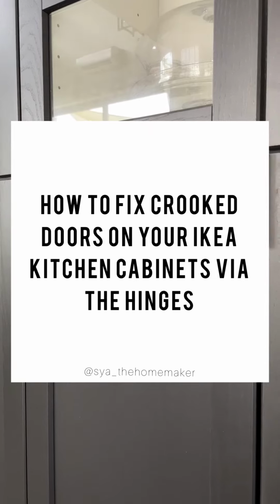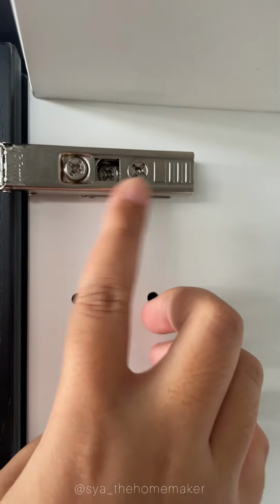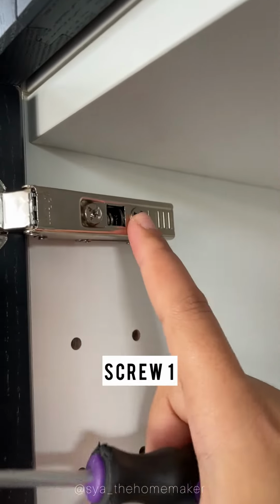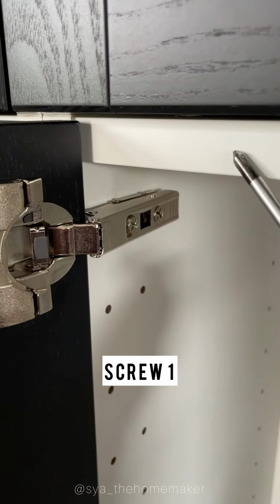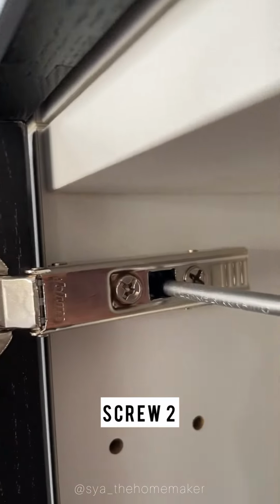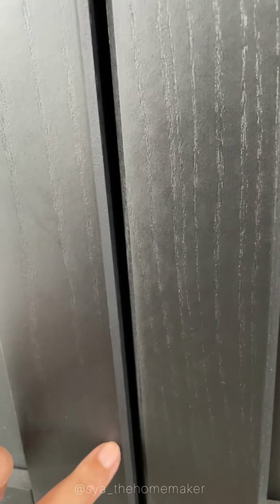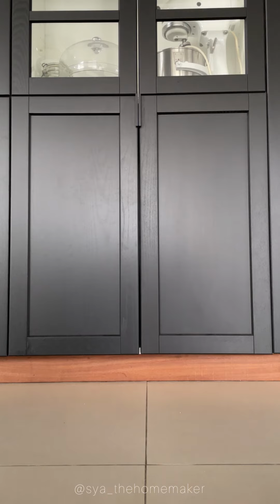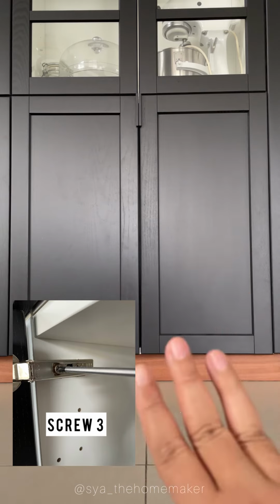Cara Memperbaiki Pintu Kabinet Dapur IKEA Yang Senget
Cara Memperbaiki Pintu Kabinet Dapur IKEA yang senget melalui engsel Utrusta 110°